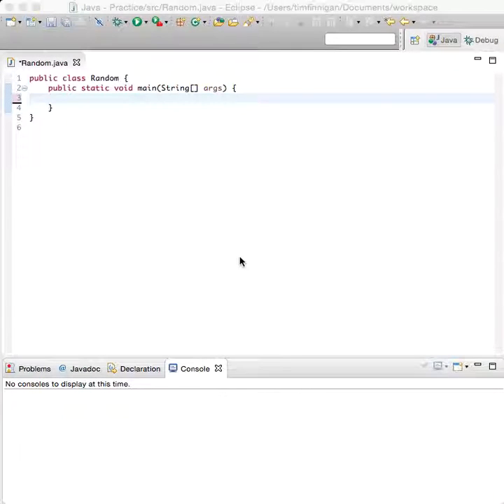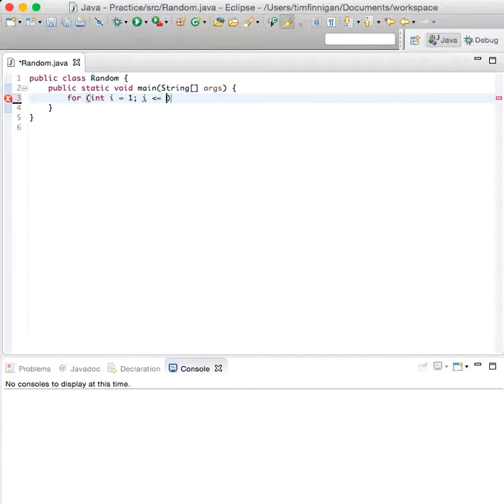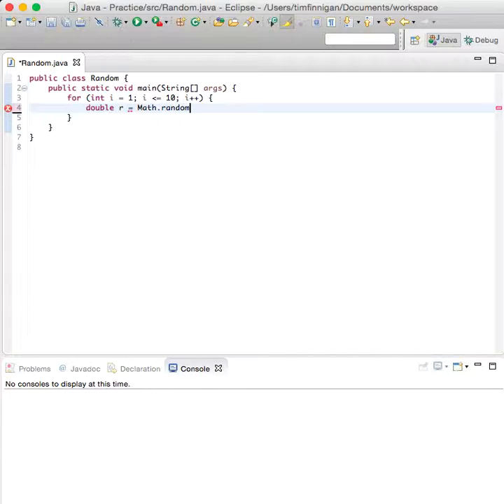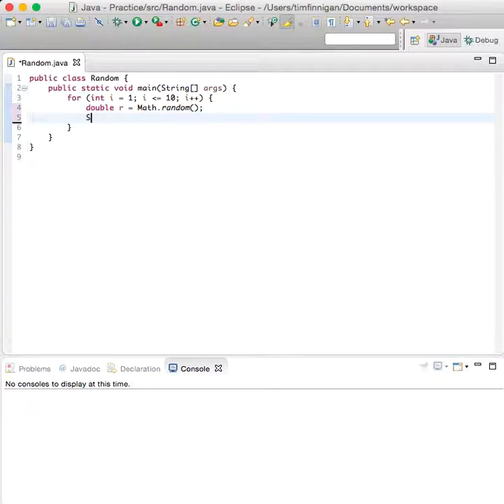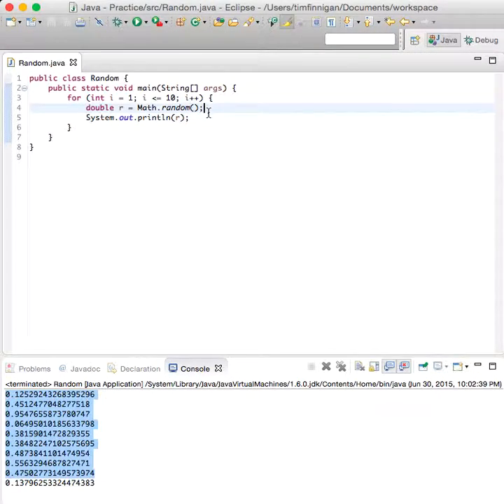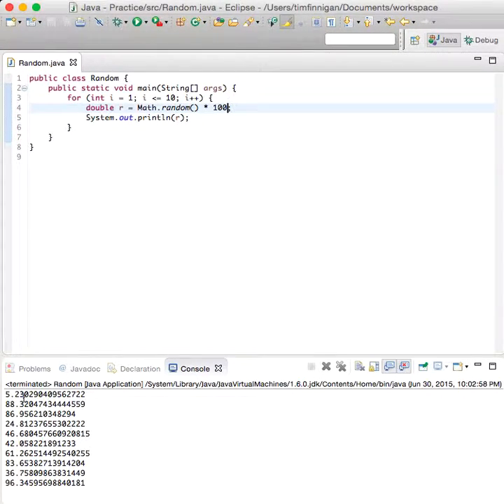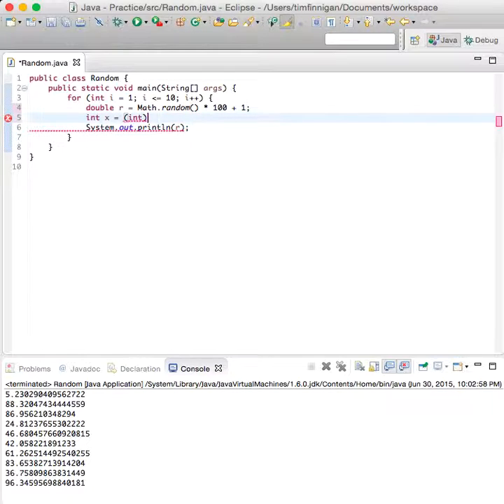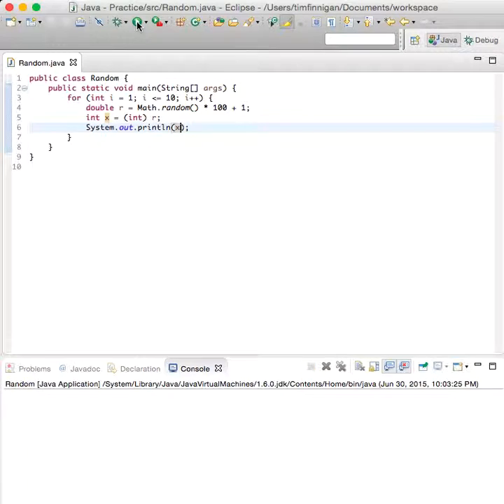Print Random Numbers (Java)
This program uses the Math.random() method and a for loop to print out a sequence of random numbers between 1 and 100.